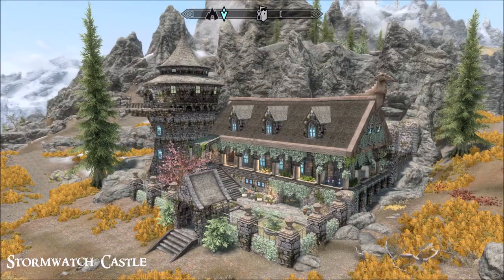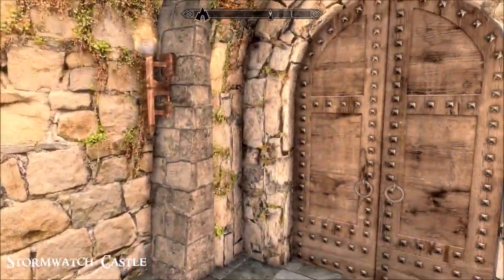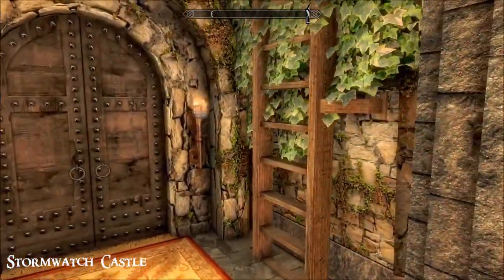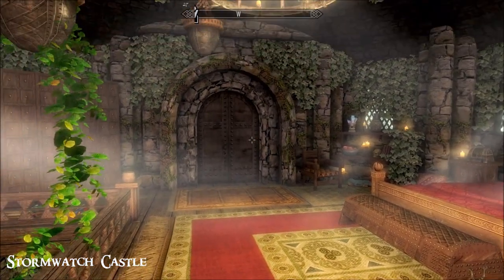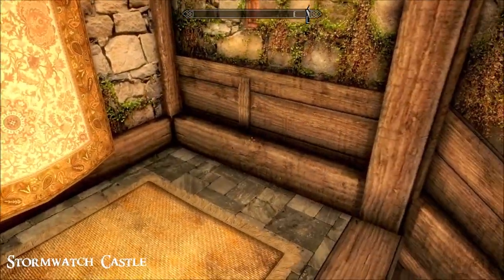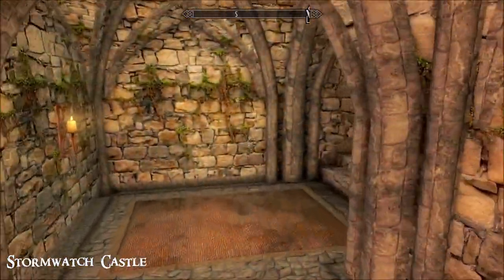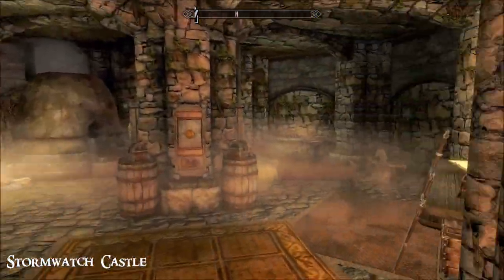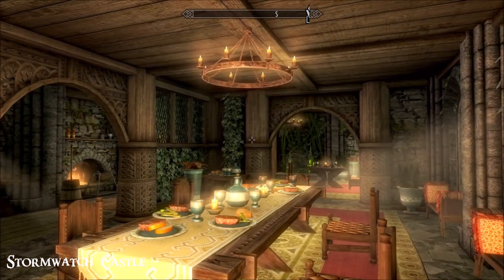Stormwatch Castle - Skyrim Special Edition House Mod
A brand new home mod from Skyrimlazz:)
SPOILER: - S'gorgeous:)